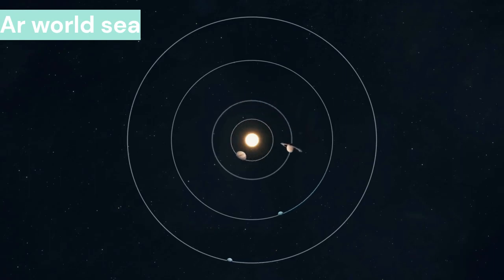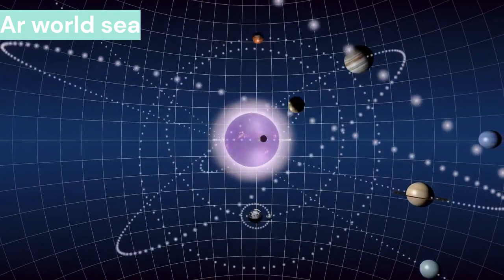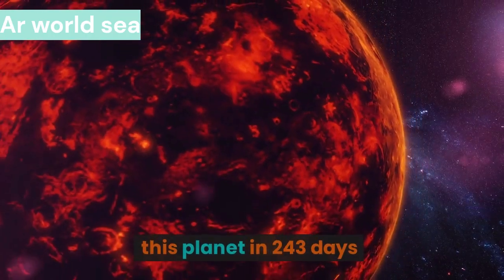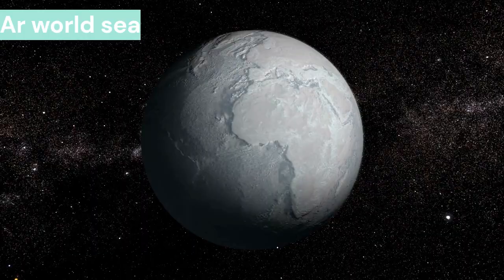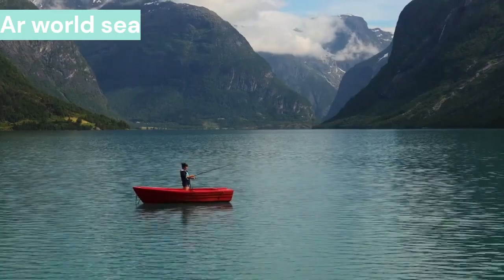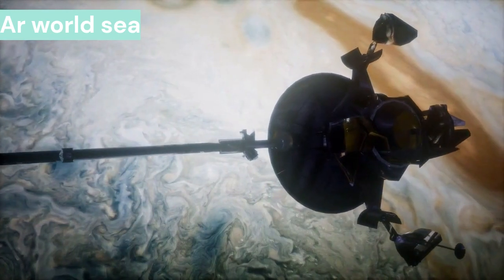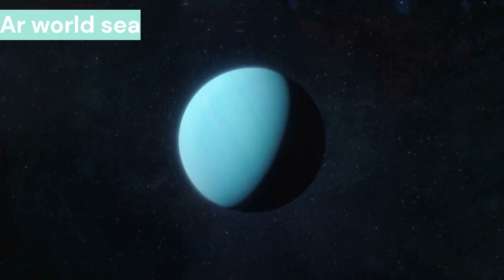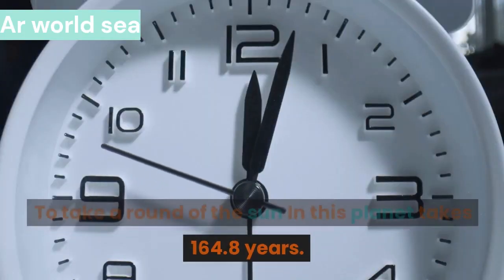do you know how many time each planet revolve around the sun explore learn grow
topic: do you know how many time each planet revolve around the sun explore learn grow
   do you know how many times each planet revolves around the sun
Are you curious about the wonders of our solar system? Find out the answer to one of the most asked questions: How many times does each planet orbit the Sun? In this video, I am going to share with you amazing facts about the orbit and rotation of each planet. Let's explore together and find out how long it takes each planet to make one revolution around the Sun
Today we are going to tell that in how many days which planet completes one round of itself and the sun. Before this, let us tell you that when a planet revolves around itself, then a day is made in it. On the other hand, when the Sun completes its rotation, it is called a year. So let's know about the days and years of all the planets.

pluto ke sath kiya hua kiya pluto aab nhi rha
why is pluto not a planet।

what would you see if you fell into Jupiter ।

रहस्माई ब्लैक होल जिन्हे कोई देख नही सकत तो फिर हमने कैस देख । hwo blackhole were discovered ।

kiya Suraj bhi kisi chije ke charo ore ghumta hai ।
dose the sun also revolve around sumthing ।

ar world sea

galaxy ka rahasya
exoplanets

video is also related: ar world sea

discover learn

learn grow

the world education for a better tomorrow

how planets revolve around the sun

the world education for a better to

discover learn

learn grow

learn discover